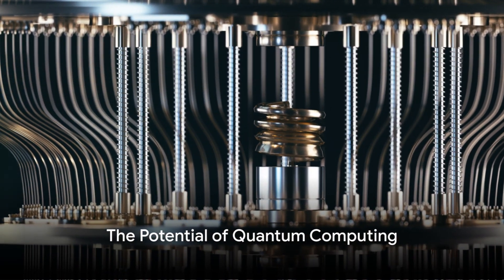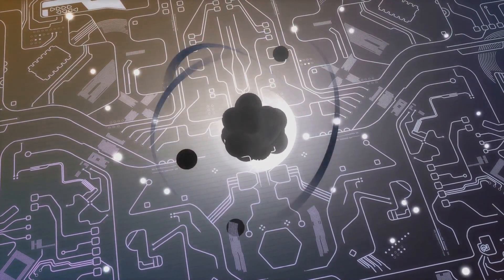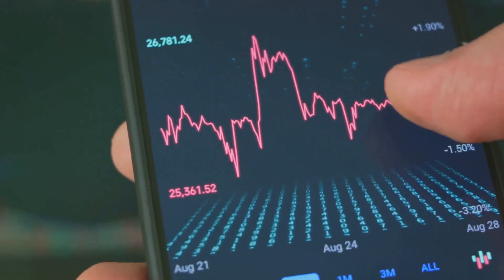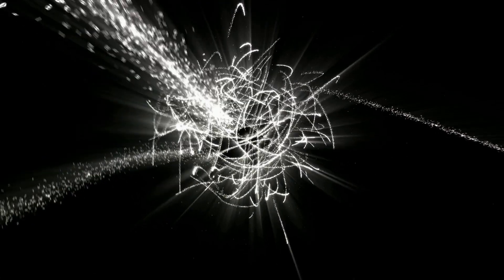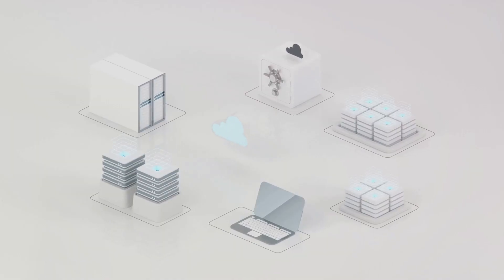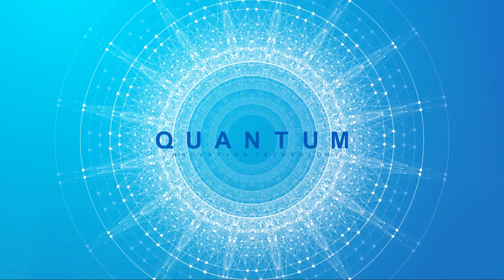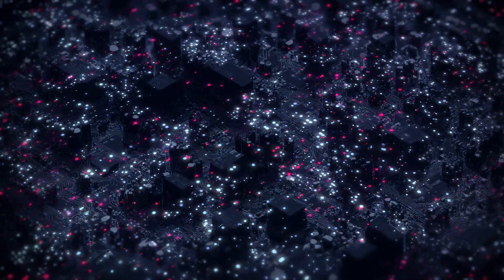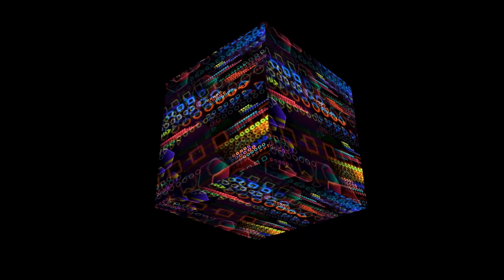Quantum Leap: 3 Quantum Computing Stocks With Massive Potential!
3 High-Potential Quantum Computing Stocks With Huge Upside!

It’s very easy to see why investors continue to be so interested in Quantum computing stocks. The field of quantum computing promises to break through the limits posed by classical computing. Those bottlenecks act as a constraint on computer science fields such as machine learning.

With that said it’s easy to then see why quantum computing is so compelling. For one, it promises to increase the speed of progress in fields such as artificial intelligence.

The field is forecast to grow rapidly throughout the remainder of this decade. One report puts that pace of growth at more than 32% annually. High-upside equities in this emerging sector clearly have the potential to produce strong returns for investors.

The first Quantum Computing stock on our list is: Rigetti Computing (RGTI)
The company managed to record $3.1 million in sales requiring $19.1 million in operating expenses, so profitability just isn’t there yet. However, with almost all Quantum Computing stocks it’s all about the promise of each of the firms and their ability to develop Quantum computing that has real-world applications.

Rigetti Computing is steady in that it has established strong connections within the public sector. It Inked an Indefinite Delivery Indefinite Quantity contract with the Air Force. That contract will help to smooth its operations.

What’s unique about Rigetti is that it is using a hybrid approach in the quantum computing world. The company helped pioneer the architecture that bridges classical computing and quantum computing. Further, the company’s cloud approach allows anybody to access its computers remotely.

Next up we have Ion Q (NYSE: IONQ). One thing continues to set Ion Q apart from all other companies in the quantum computing space - It is the only company whose quantum systems are available on each of the big three cloud platforms. That is a very strong reason to believe that the stock will rise higher and meet the target prices analysts have assigned it.

Ion Q boosts the world’s most powerful trapped ion quantum computer. It recently met a milestone by reaching 35 algorithmic qubits. What’s important to understand about that is two-fold. First, Ion Q reached that milestone a year ahead of schedule. In addition, that will make its Ion Q Forte Computer that much stronger for applications such as Quantum machine learning.

The field of quantum computing is rife with dense technical jargon that I readily admit I do not understand. However, what’s easy to understand is again that companies like Ion Q have the ability to speed up the development of artificial intelligence. That’s hugely valuable and worth investing in.

Finally, we have: D-Wave Quantum (NYSE: QBTS)
D-Wave Quantum is certainly a high-potential stock in the sector with the ability to multiply in price severalfold. Like Rigetti computing, D-Wave Quantum is focused on a hybrid approach intended to bridge classical and quantum computers.

As always do your own research and seek investment advice.